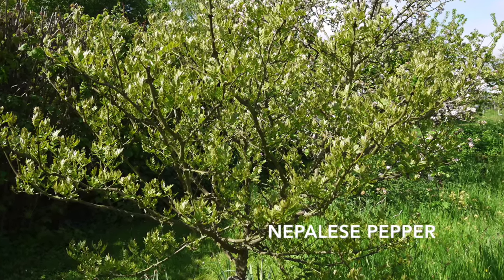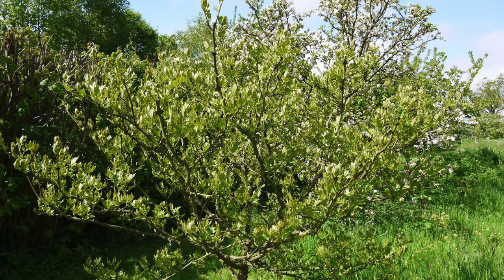How to make a Temperate Forest Garden - Part 2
How a bare and barren field quickly became a productive and beautiful diverse food forest.

Maddy and Tim Harland, founders of Permaculture magazine, share the successes and failures of their 20 year old temperate forest garden which is full of fruits, nuts and berries, as well as a wildflower meadow abundant in beneficial insects and a productive vegetable patch. They explain why it is a biodiverse system that is 'beyond organic'.

In this second part, Maddy and Tim explain how they have planted for light, microclimates, the seven layers, for beneficial insects and for a healthy diversity of trees.

They grow over 20 varieties of apples, along with pears, medlar, walnut, cobnuts, mulberries, Nepalese and Szechuan peppers, figs, soft fruit including clove currants and Nepalese raspberry, and medicinal and herbal plants.

Their aim is to create a feel of subtropical abundance in a cool climate by clever design and the careful selection of trees and plants that will thrive in their alkaline conditions. Their philosophy is that if it thrives on chalk it will probably thrive elsewhere and they are not afraid to trial species and varieties and remove them if they don't succeed.

Filmed by Trilight Entertainment